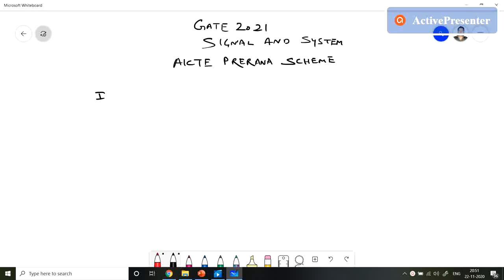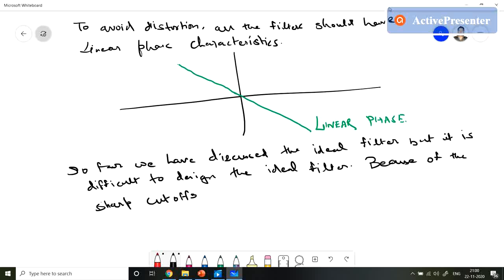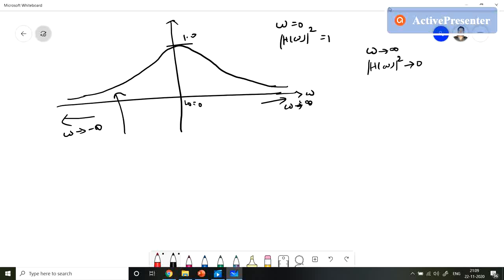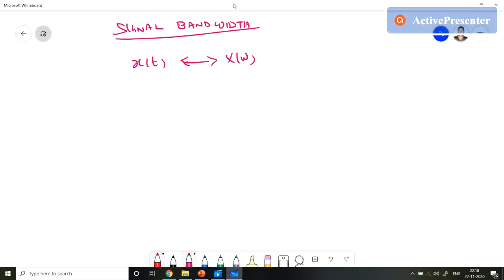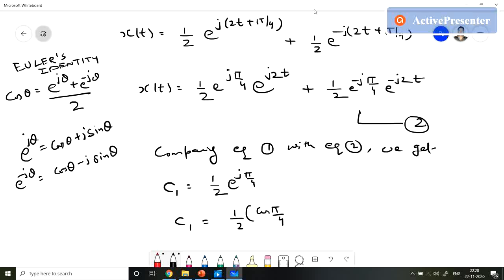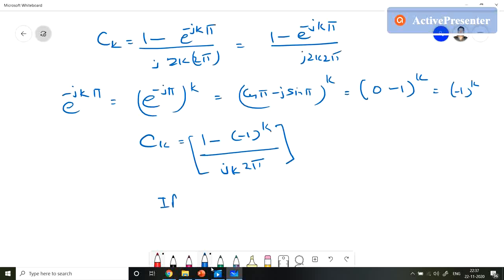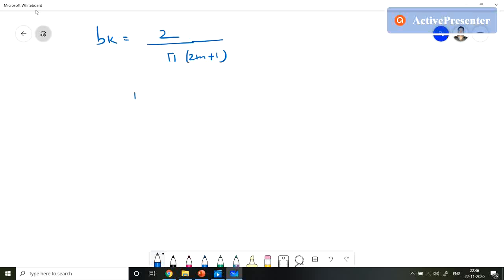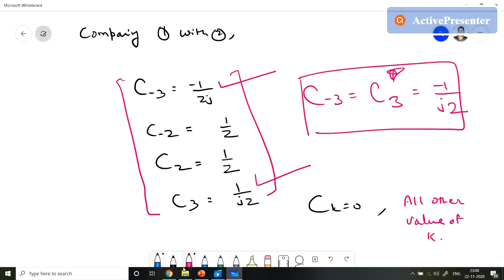AICTE PRERANA SCHEME MITS MADANAPALLE GATE 2021 SIGNAL AND SYSTEM